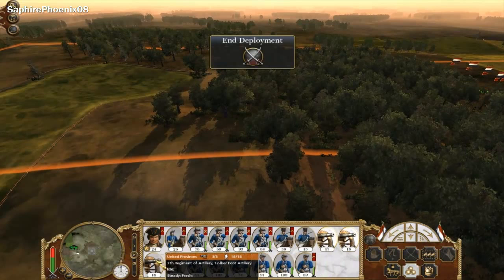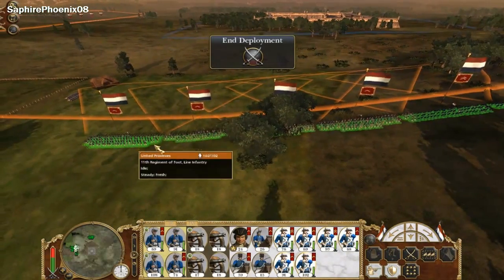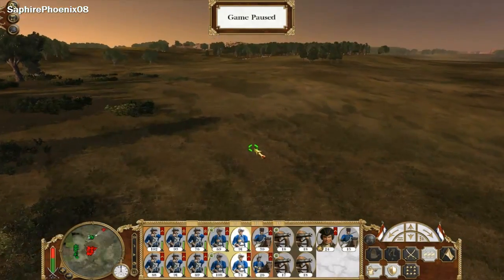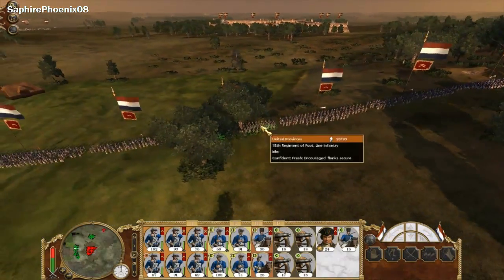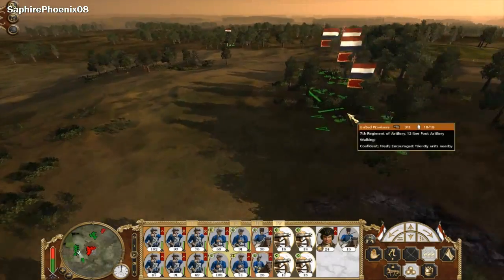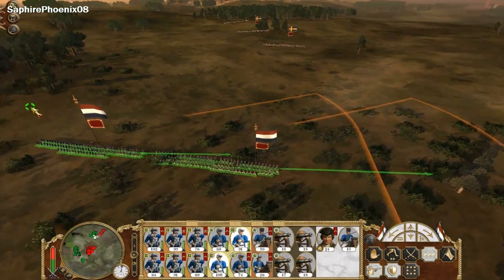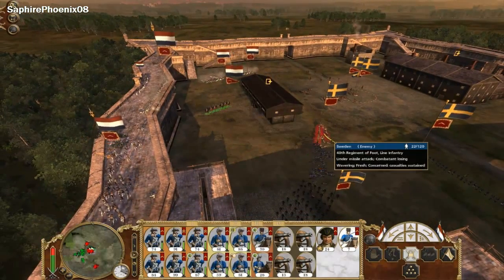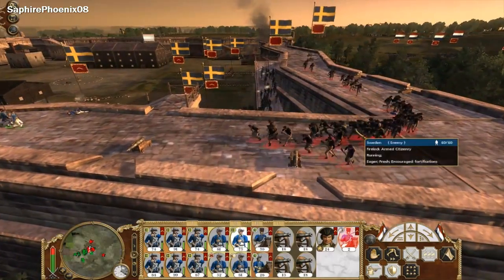Let's Play: Empire Total War - United Provinces - Ep.29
Don't forget to Rate & Comment! Plenty more HD PC Gameplay on the way!

We attack the Swedish occupied Hanover...

Plenty of HD gameplay on the way!

Follow me on:
STEAM GROUP: